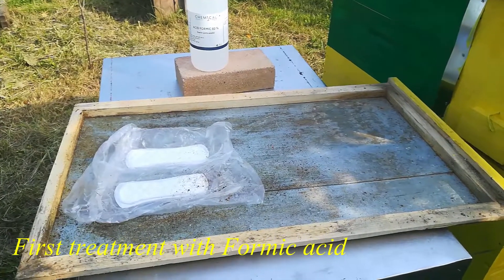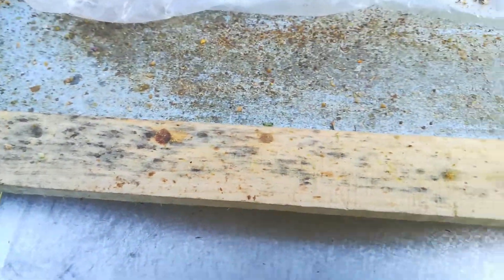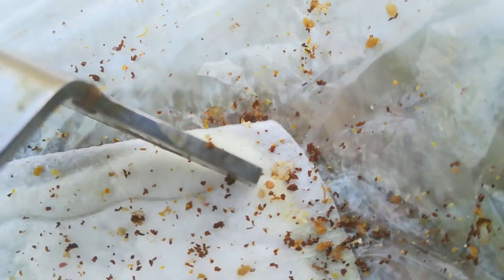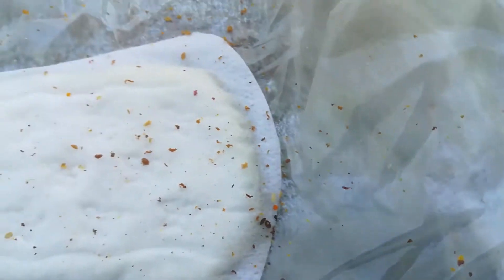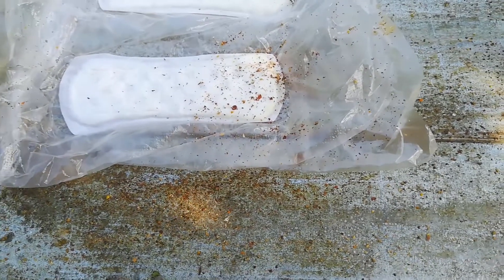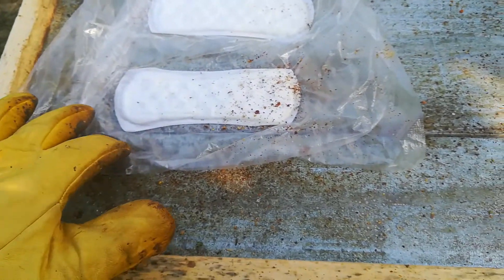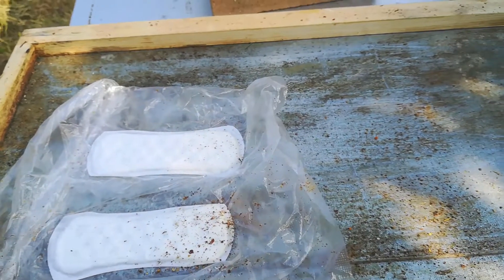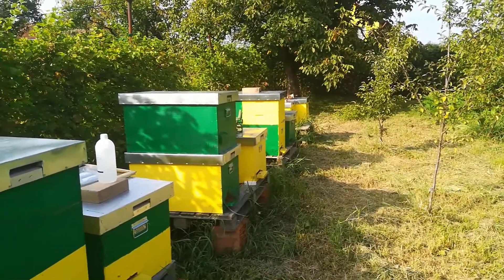Formic Acid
I made my first treatment with Formic Acid and i am checking the results.